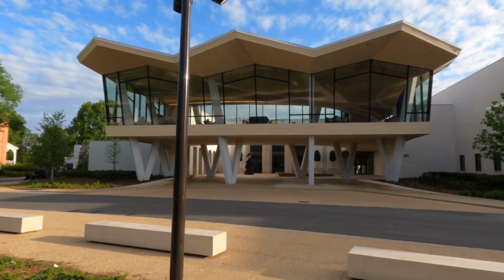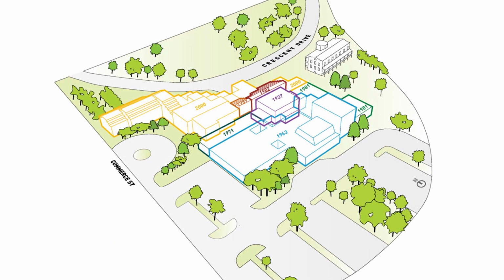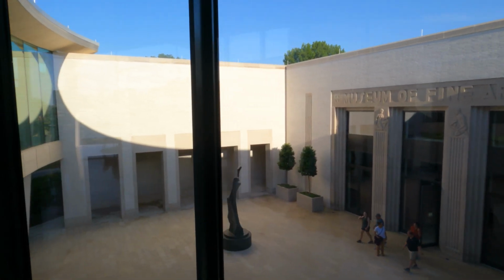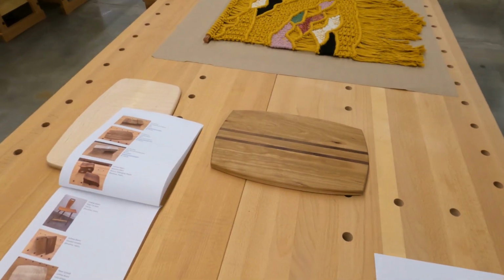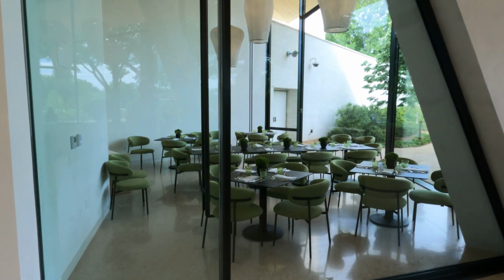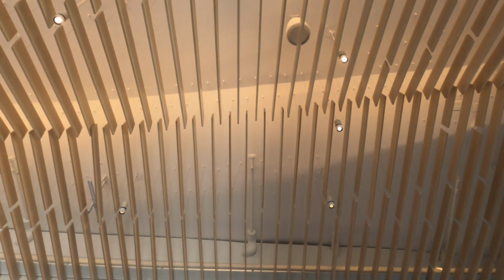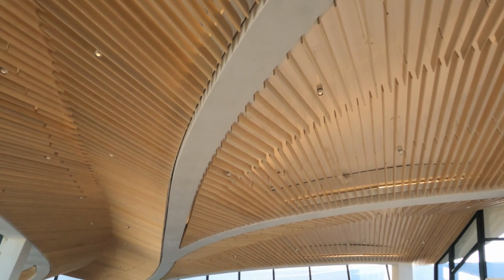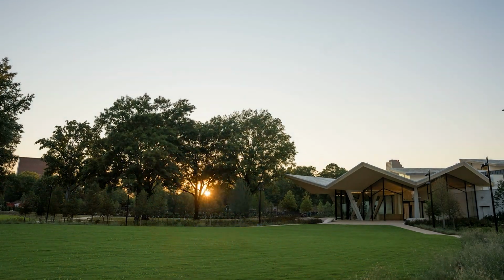Arkansas Museum of FIne Arts in Little Rock Review and Experience - You Should Go!! WHAT TO DO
Get ready to experience the Arkansas Fine Arts Museum like never before! In this exciting video, we'll take you on a virtual tour of the recently renovated museum, designed by renowned architecture firm Studio Gang. Discover the unique features that set this museum apart, including the warm-toned terracotta exterior, the folded roof, and the use of natural light in the galleries. We'll also show you the dedicated children's area and maker's studio, as well as the stunning new sculpture garden that connects the museum's interior to the surrounding landscape.

But that's not all! After exploring the museum, we'll take you to Park Grill, the museum's full-service restaurant led by Executive Chef Patrick Herron. You'll see the beautiful indoor, outdoor, and private dining options with stunning views of the Museum grounds and MacArthur Park. And if you're looking for a fun midweek pick-me-up, don't miss Wednesday Spins, where you can enjoy art, music, and drinks with happy hour specials and a DJ's live set.

Don't miss this exciting look at the newly renovated Arkansas Fine Arts Museum and all the unique experiences it has to offer!

Thanks for the help @iamsamkam
thanks to the facilities for allowing us to film @ArkansasMuseumofFineArts